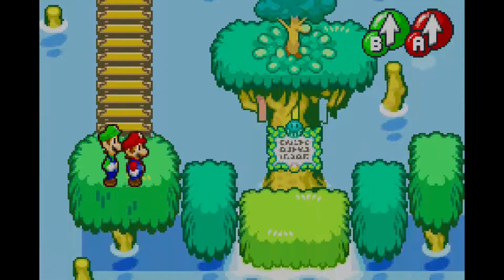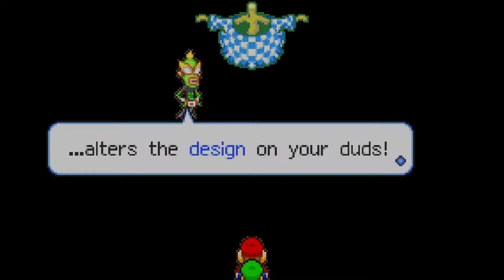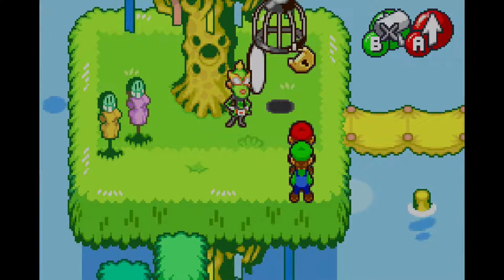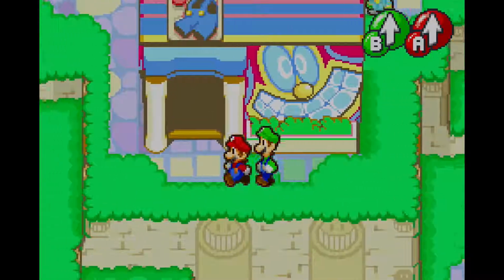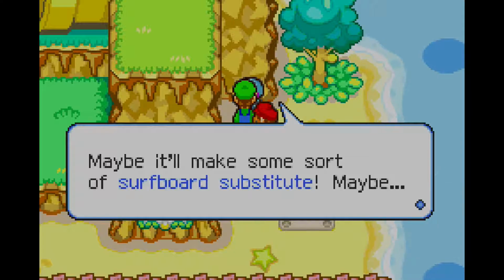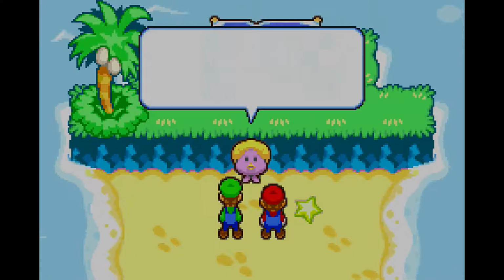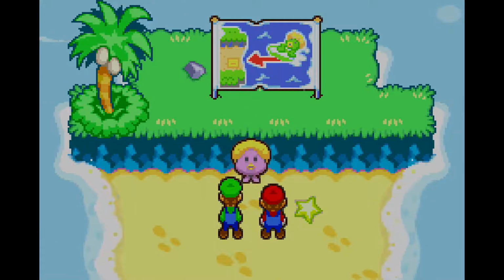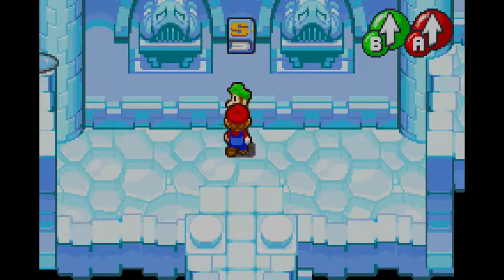Mario and Luigi Superstar Saga #22 | Beanstar Revived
This time we get the final piece of the Beanstar and combine it to become whole! Oh... and we play the hardest minigame in existence.